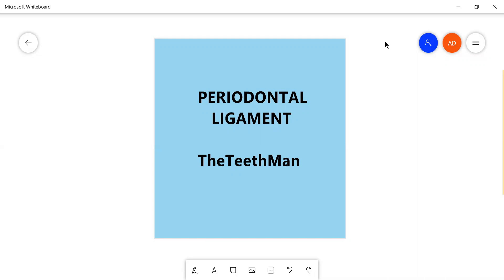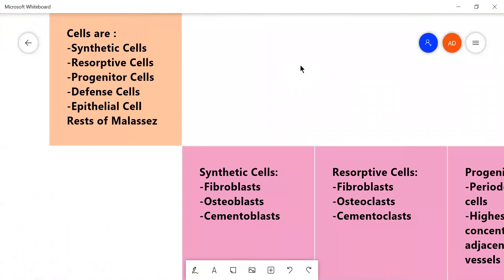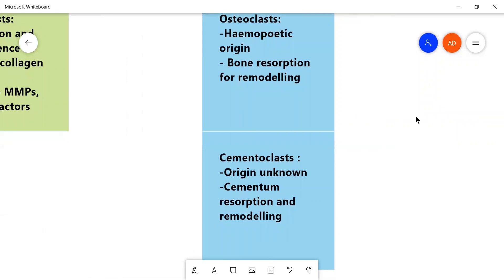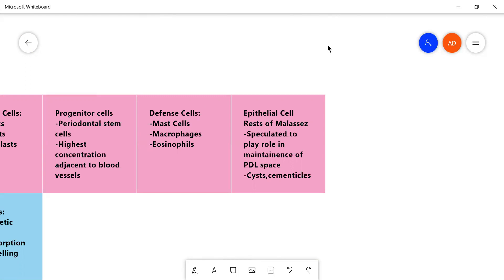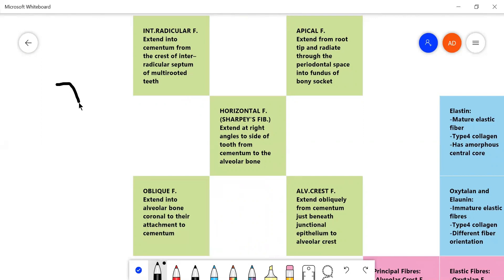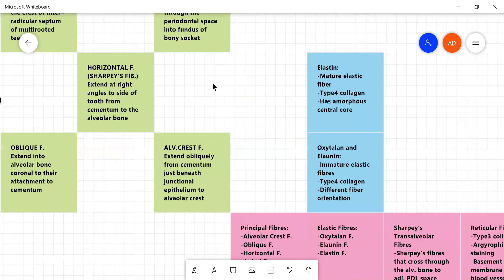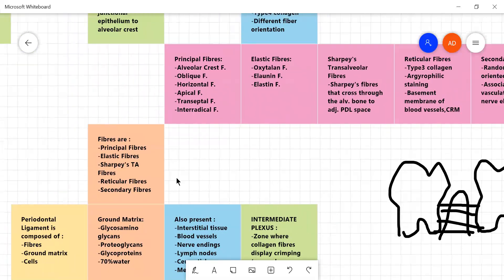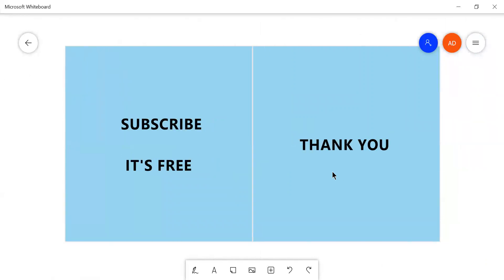Periodontal Ligament - Basic Histology in 10 Minutes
Get some coffee. Get your machines cranked because...

This one needs some serious attention to be paid to it.

Let me know what you want to see in "Basics in 10 Minutes" next in the comments down below.

...the Teeth Man shall return.